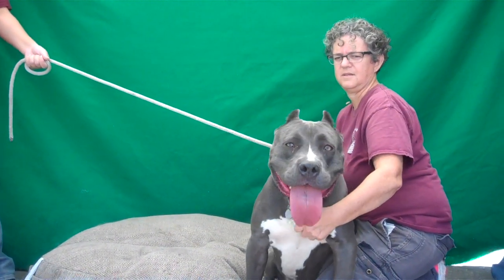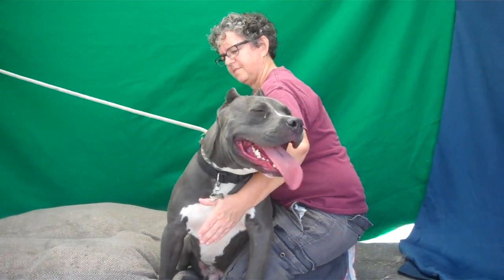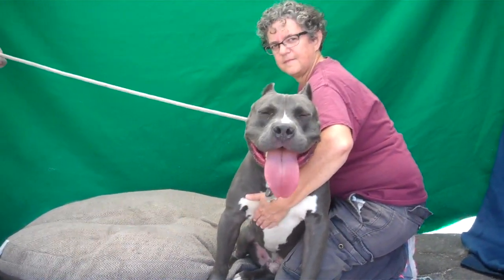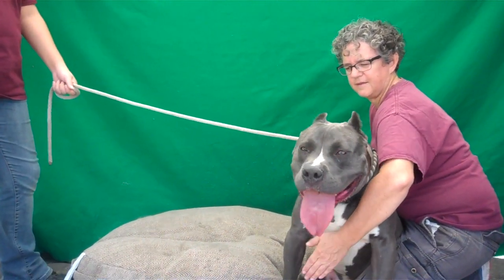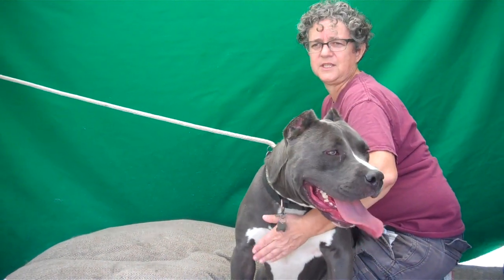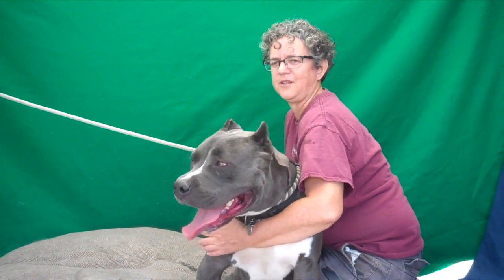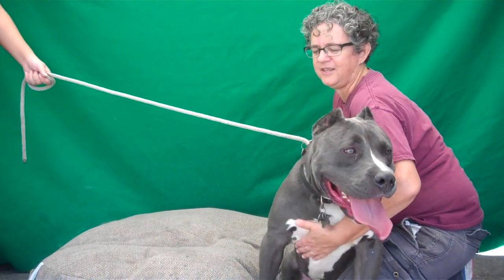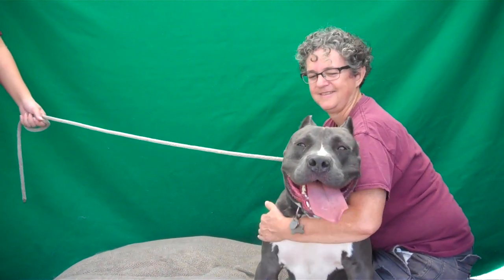A5078469 Hercules | Pit Bull